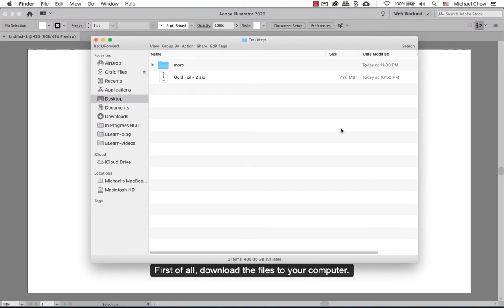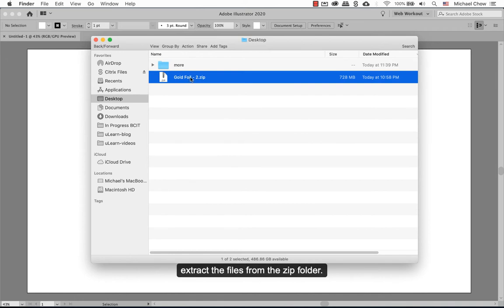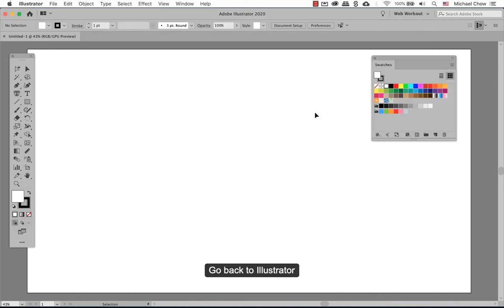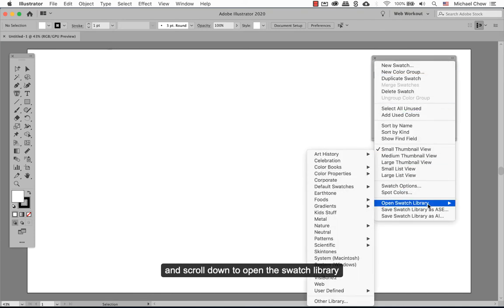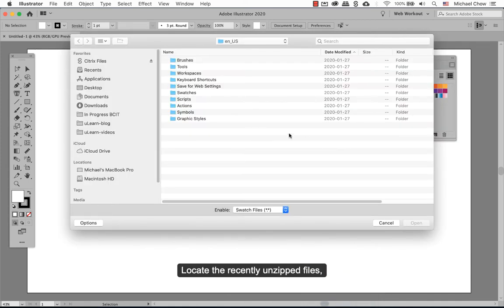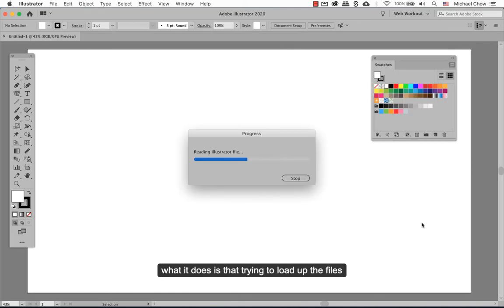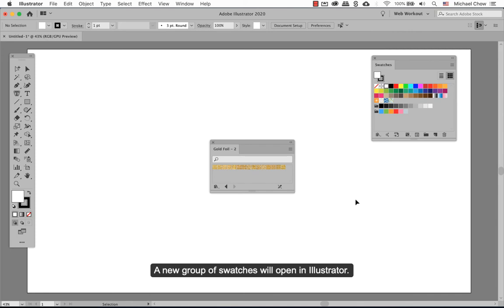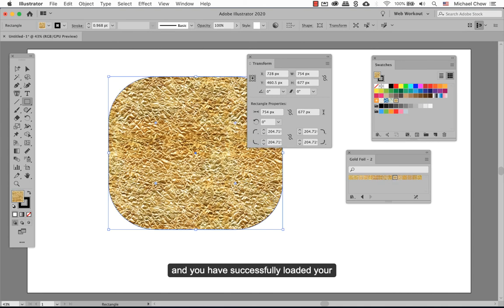How to Load Swatches in Illustrator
How to Load Swatches in Illustrator is one of those things you can learn easily in a matter of a minute! And we want to help you get there!

Did you buy a swatch from a third-party website, but no instructions included? Or maybe there were instructions, but it didn't make any sense? In today's video tutorial, you will learn how to load swatches in Illustrator.

Settle down everyone, let's get started!

ulearn.tech